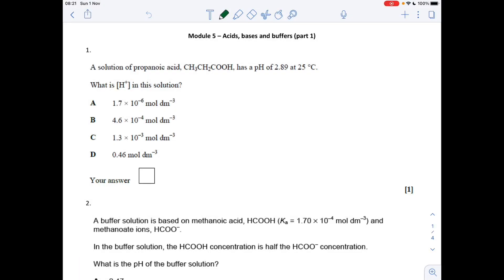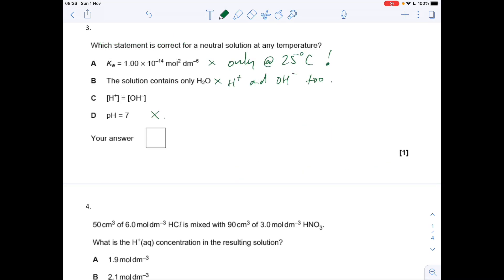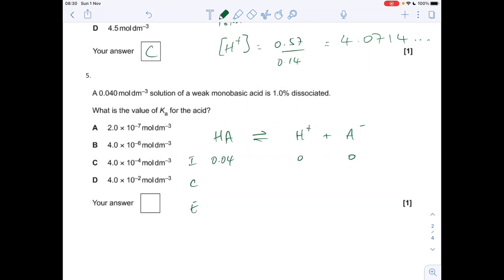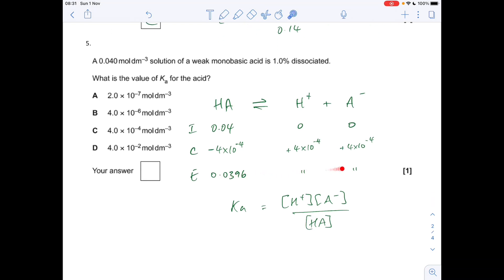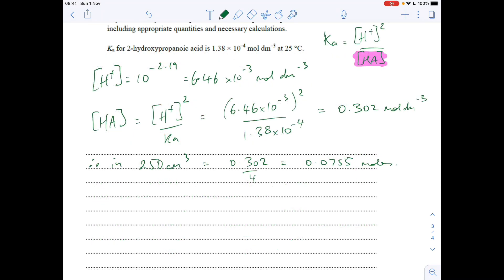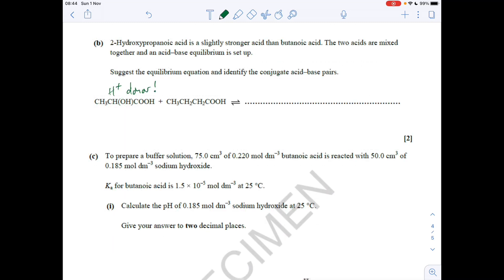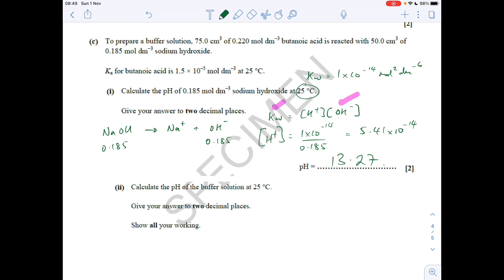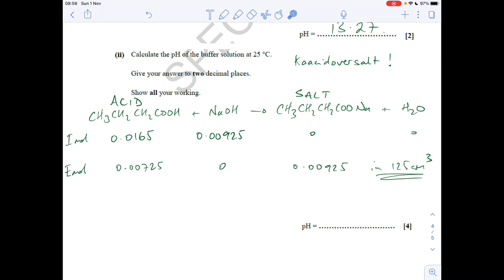Test Yourself A level Chemistry - Acids, Bases & Buffers 1